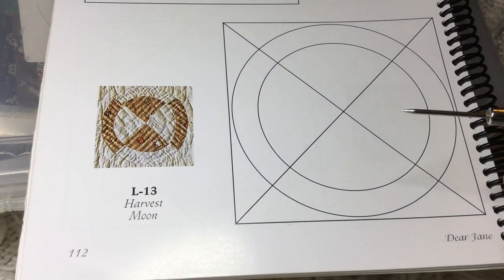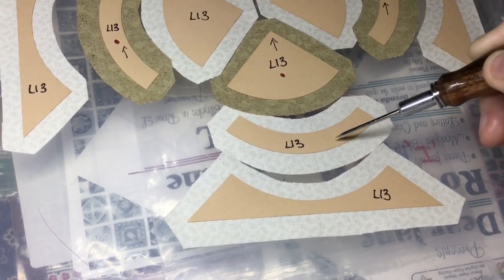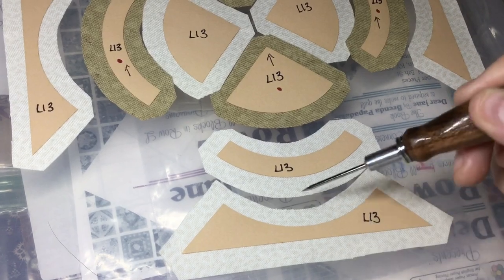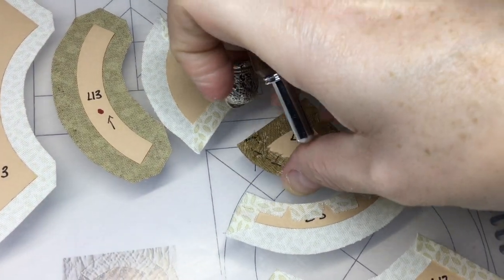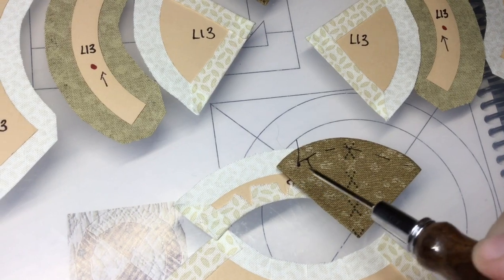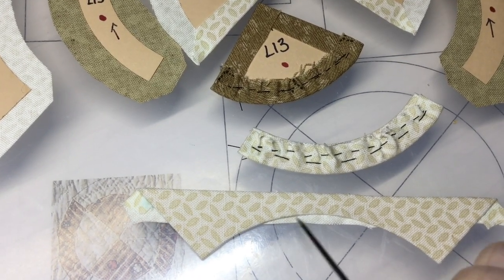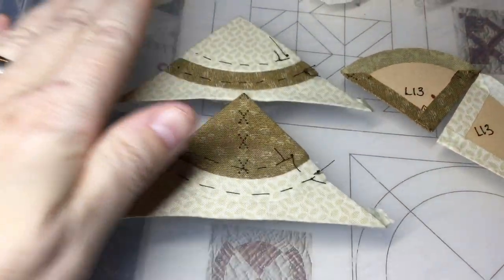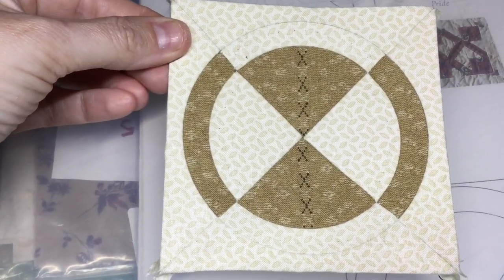L13 Block Assembly - Dear Jane Goes EPP